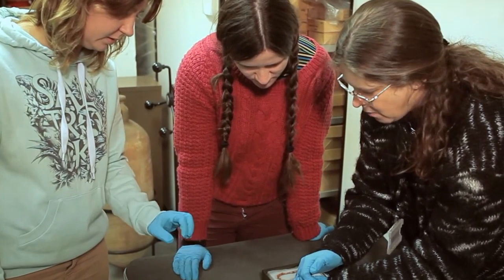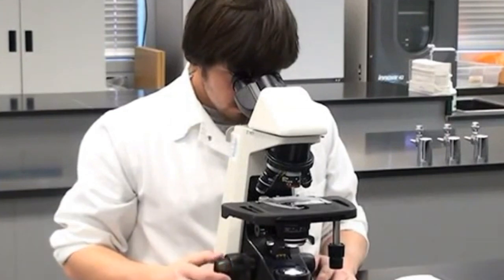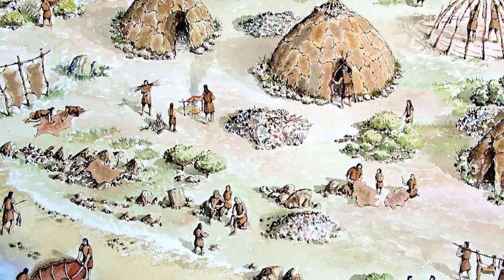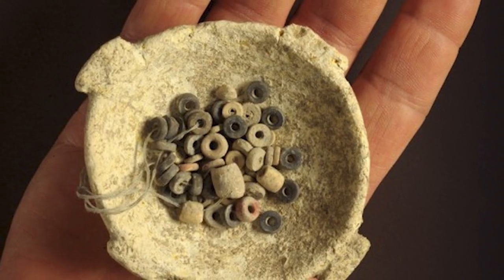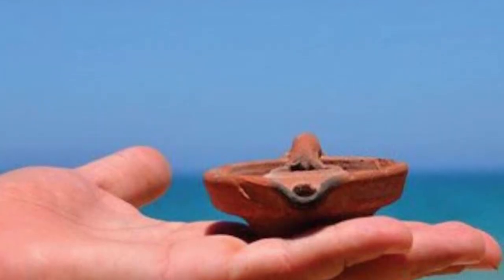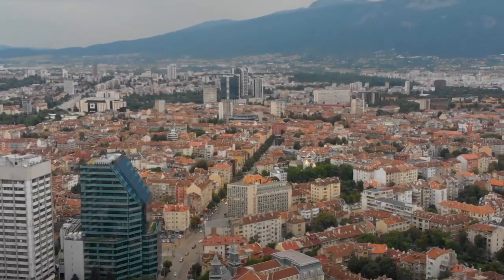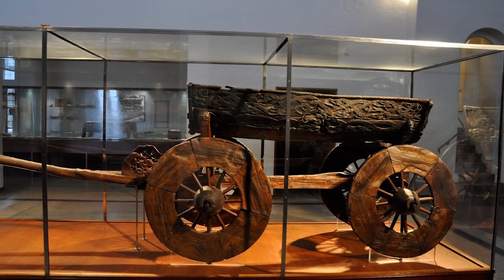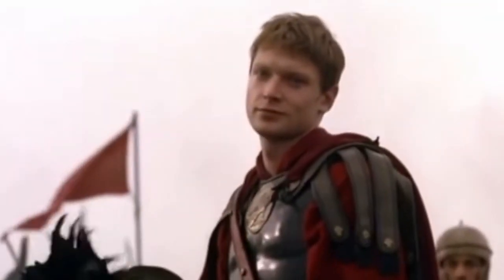12 Most Amazing Ancient Artifacts Finds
We have some genuinely outstanding artefact finds to show you in this video. They come from all over the world, and they arrive in many different shapes and sizes! Some are just a few centuries old, while others were created thousands of years ago. The one thing they have in common is that every single one of them represents an incredible discovery. Let's get started!